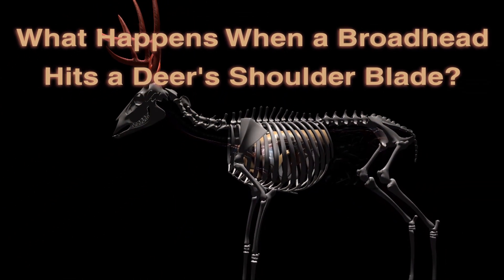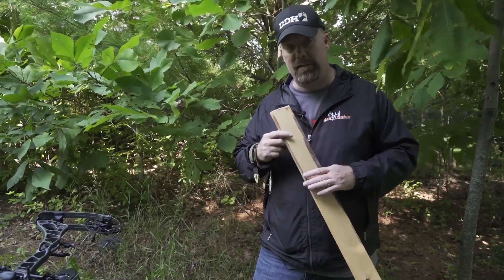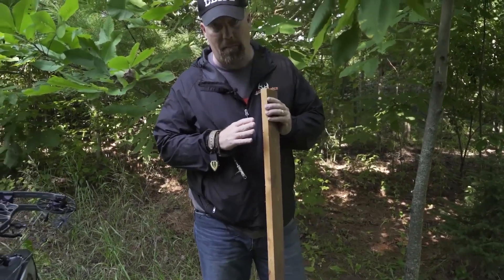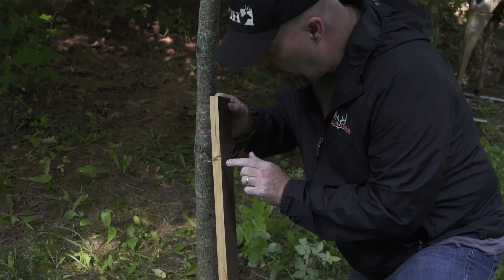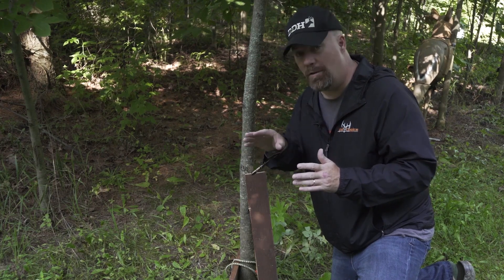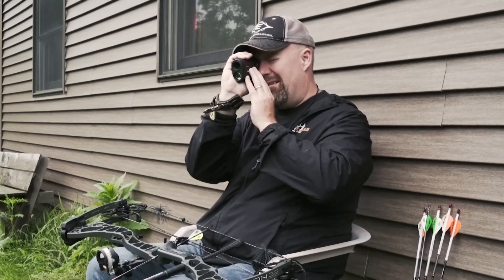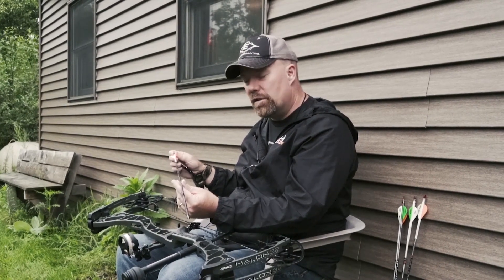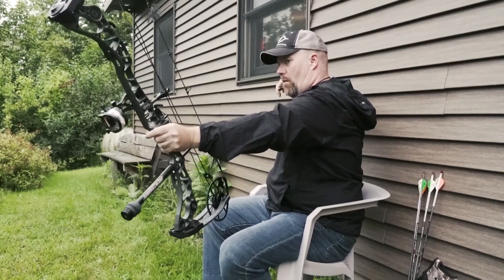Watch This Arrow Penetration Test for Whitetail Hunters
What happens when a broadhead tipped arrow meets a deer's shoulder blade? Both of those are pretty doggone tough and neither like the other one, to be honest. But when bowhunters want to make the best shot to put a deer on the ground, they often pick the shoulder for the aiming point before releasing the arrow.

If you've ever seen a deer's shoulder after skinning a buck or doe, you know they're big, somewhat flat, curvy and are protected by a lot of tendons and short muscles. The shoulder doesn't have long muscles, like in the hind legs, because they're power generators for walking, running, jumping, kicking and digging with their sharp hooves. Broadheads can penetrate these tough, sinewy shoulder blades, though, because fixed- and mechanical-head broadheads are made with steel, titanium and aircraft aluminum. Razor-sharp and carrying energy from the powerful compound bows, these broadheads and arrows penetrate cleanly to put deer on the ground.

Dan Schmidt and the Deer & Deer Hunting crew explain how arrow penetration can be tested by shooting at boards of various widths. Then, in the product of the day, learn how skinny arrows like the Easton FMJ can improve arrow penetration and lead to more efficient harvests in the whitetail woods. Deer Talk Now. Season 6. Episode 21.